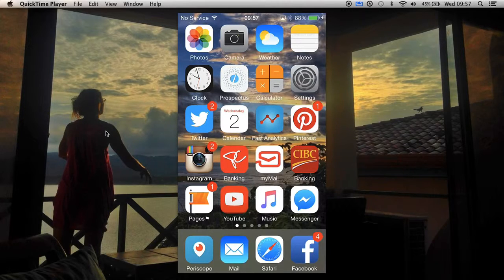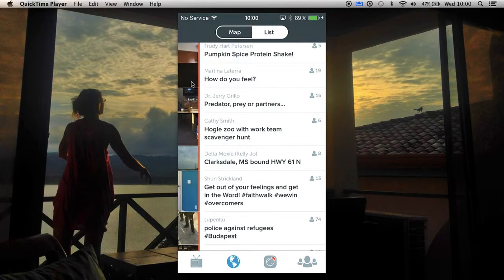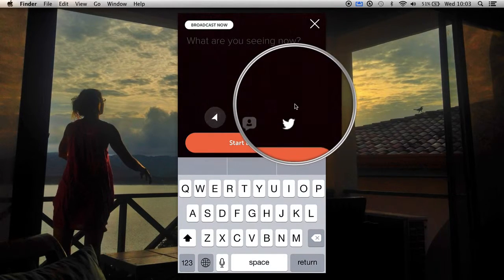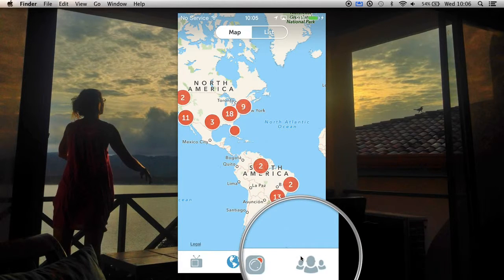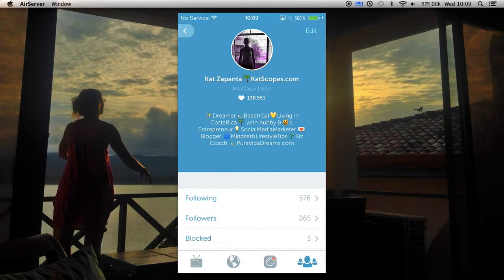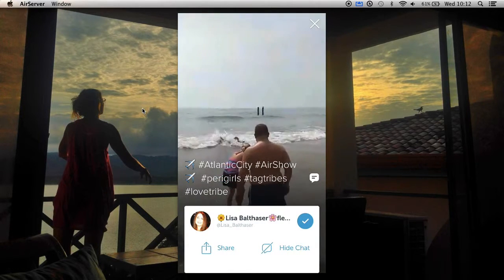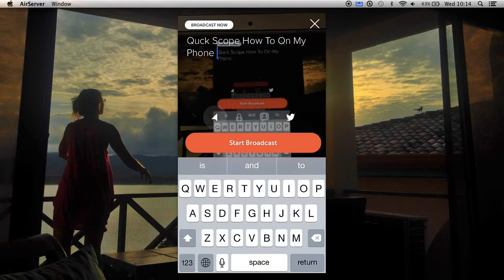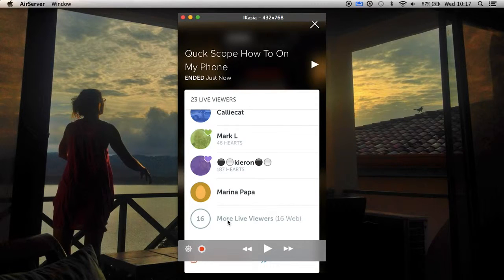How To Use Periscope - Quick Periscope Training for iPhones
Grab your free PDF and a more intensive Periscope Training Video

Want a glimpse of what it’s REALLY like to travel, and live on the beaches of Costa Rica?**

Check out this New and Updated Travel Video where we share how we unplugged from 9-5 and have since travelled, lived on the beaches and created a laptop lifestyle.

Pura Vida!

Kat